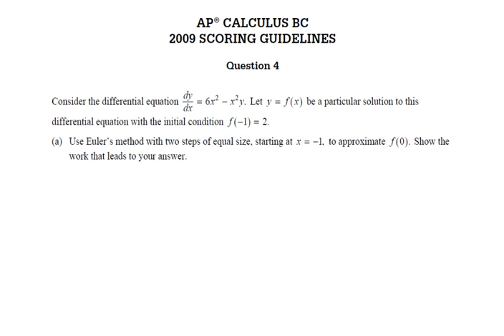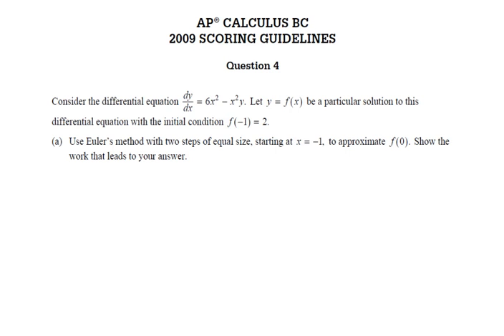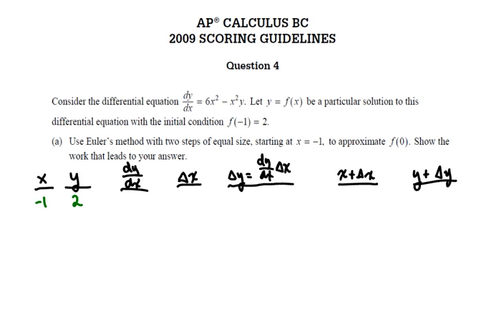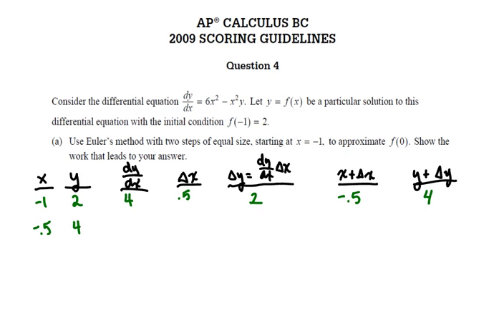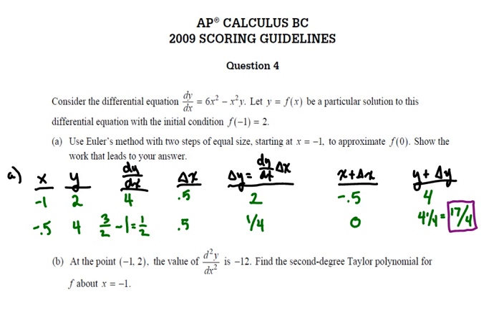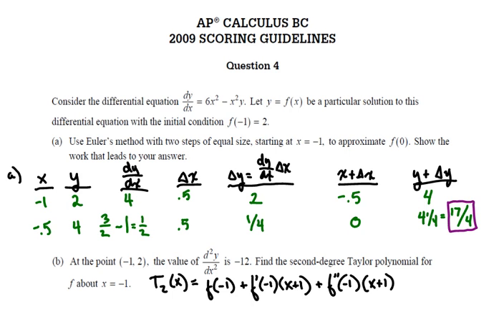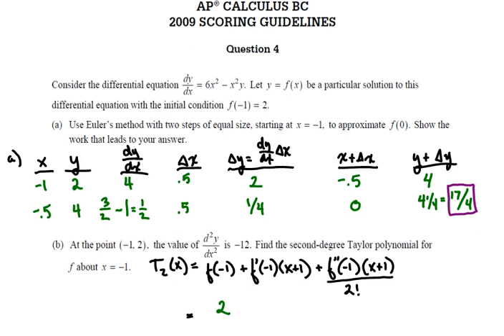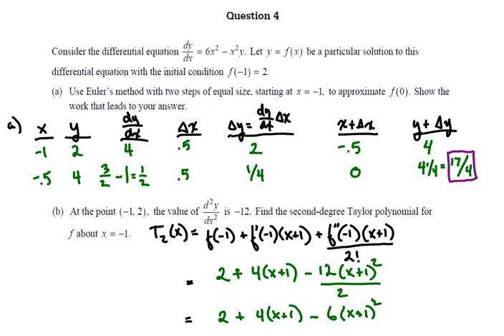APCalcBC_2009_4AB